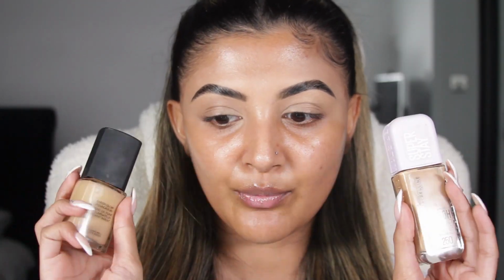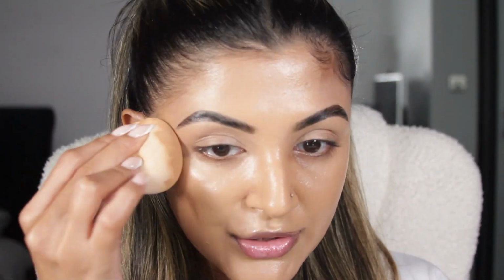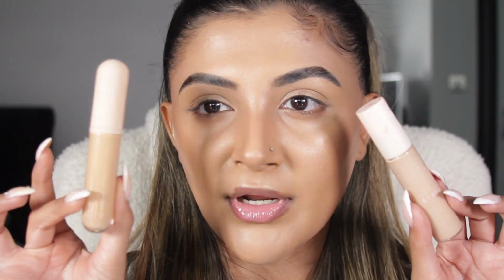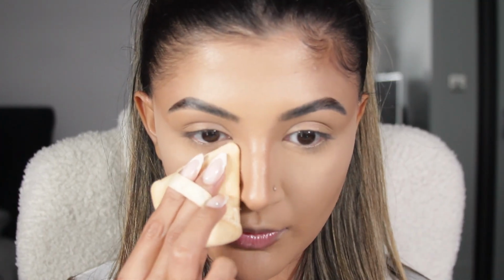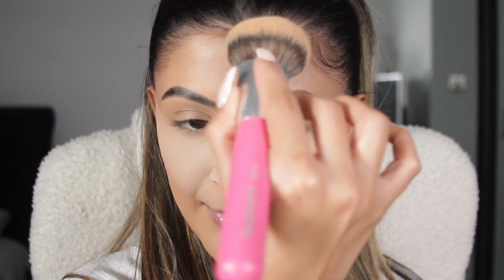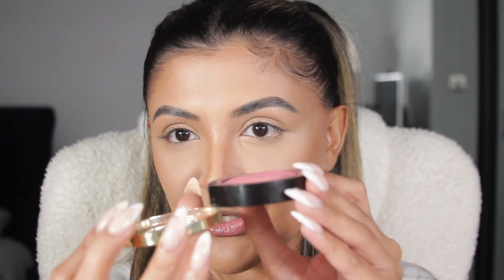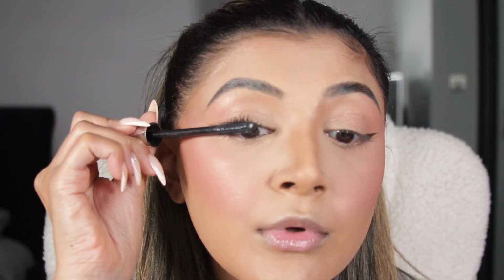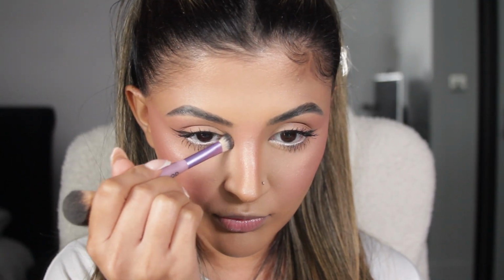EVERYDAY MAKEUP ROUTINE | grwm to stream.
Getting ready to stream so obviously we’re doing an everyday makeup look.

This is my “I woke up cute but also I refuse to look tired on camera” routine.

Nothing complicated. Just snatched, glowy and very much we tried but not too hard.

Let me know if you'd like a series on different "everyday makeup routines"!